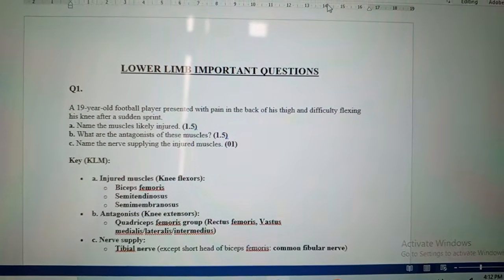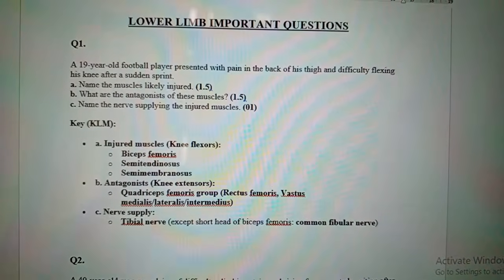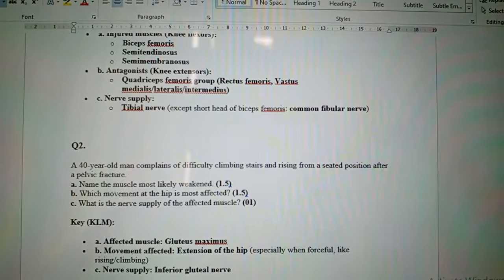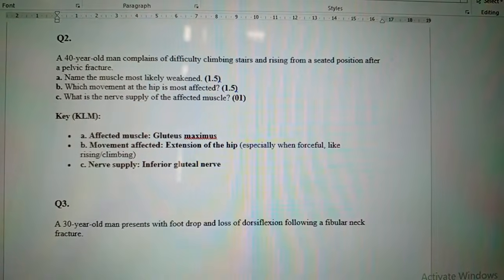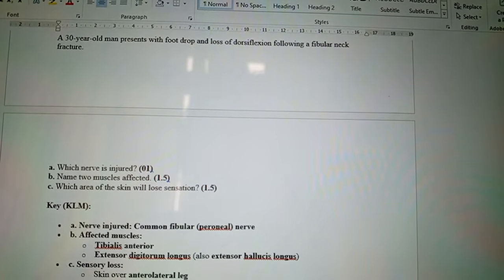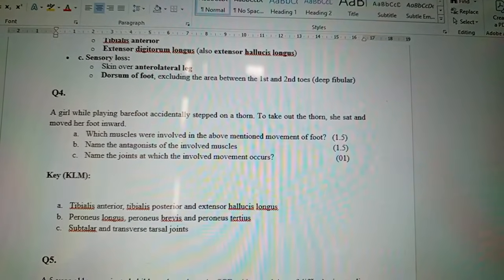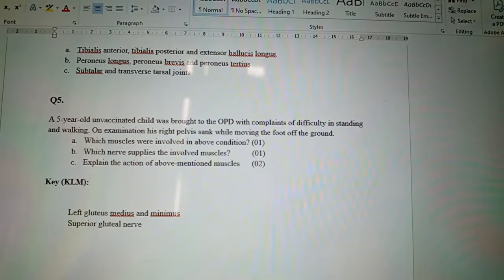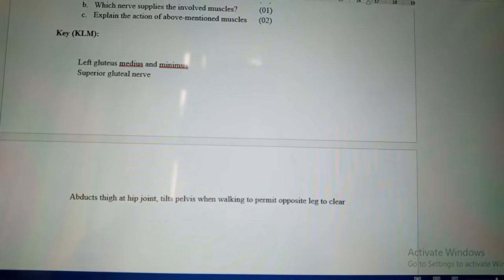Important Lower Limb Questions (SAQS)